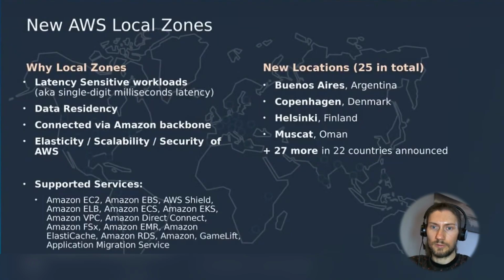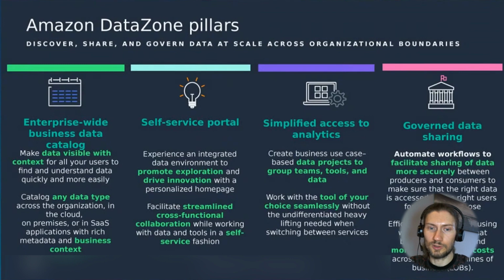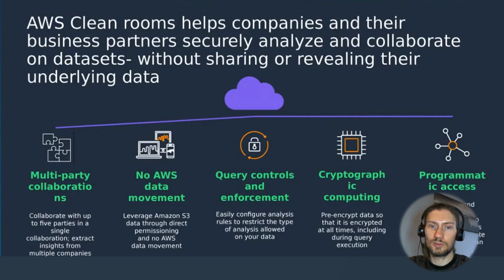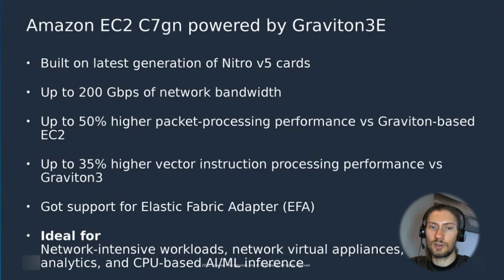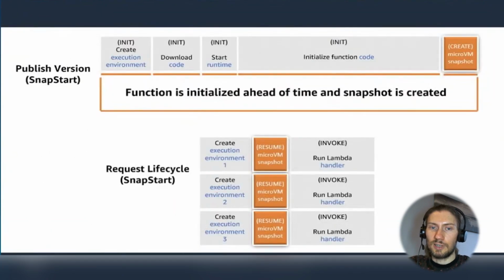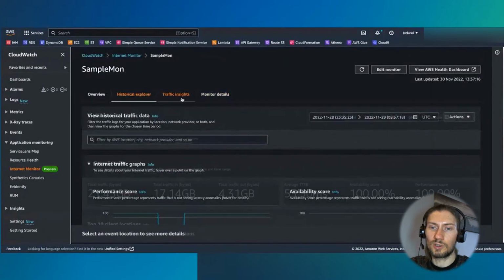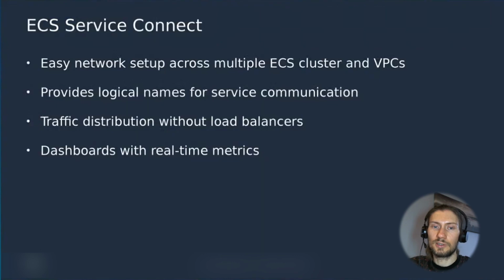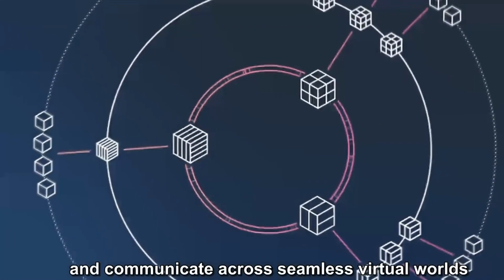AWS re:Invent 2022 - Top Announcements (SimSpace Weaver, Security Lake, DataZone, Clean Rooms, etc.)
Amazon Security Lake can be configured in almost three steps and allows you to gather more security signals from across your organization and analyze that data to improve the protection of your data, applications, and workloads. Previously, it was necessary to develop some kind of solution for this, and now it is available as a service.

Also Amazon CloudWatch Internet Monitor lets you track connection-related performance issues. I will show you a short demo how it works. We will talk about a few more announcements and updates, mostly they will relate to Adam Selipsky’s Keynotes and one of the most interesting in my opinion is SimSpace Weaver, which allows you to run real-time spatial simulations in the cloud and at scale and even build entire cities.

Timecodes:
00:00 Intro
01:40 New AWS Local Zones
02:40 OpenSearch Serverless
04:40 AWS DataZone
06:08 AWS Security Lake
08:39 AWS Clean Rooms
11:29 Nitro System v5
12:10 Amazon EC2 C7gn
13:44 Amazon Network Optimized Instances
14:00 Amazon EC2 HPC6id
14:56 AWS Lambda SnapStart
16:15 Amazon CloudWatch Internet Monitor
21:14 AWS Verified Access
22:56 ECS Service Connect
24:26 Amazon Omics
25:34 AWS SimSpace Weaver